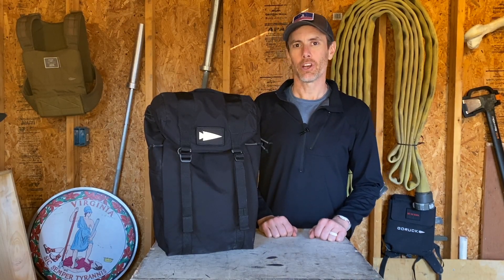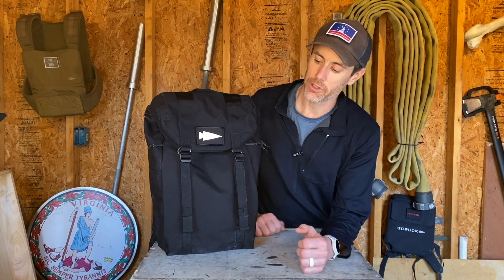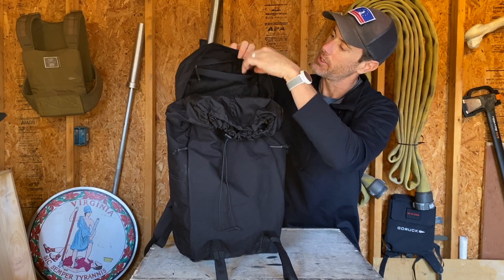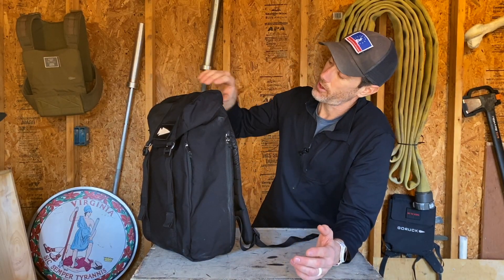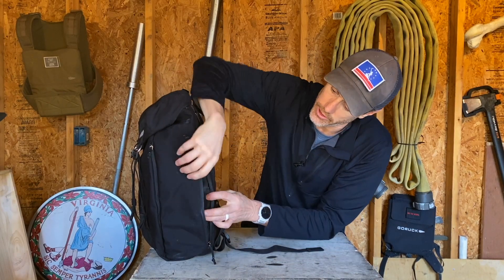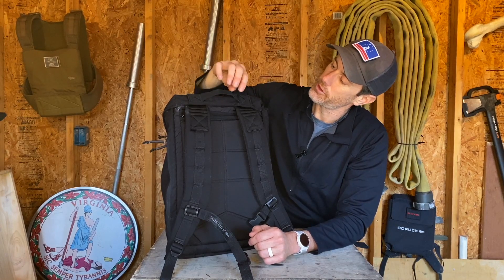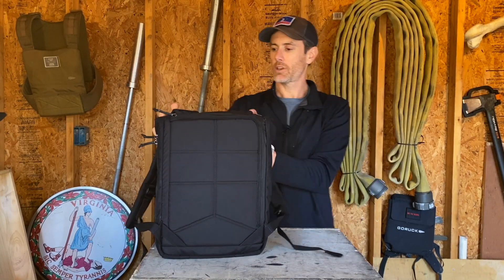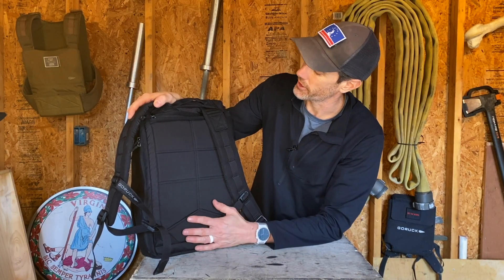GORUCK M22 Rucksack Review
The GOURCK M22 ) is a modern take on a WWII classic, the M1945. Departing from their traditional clamshell design, GORUCK steps into new territory with this elegantly designed and well thought out ruck.

Here's a link to our full written review of the GORUCK M22

While this was a limited release in 2022, we're hopeful that GORUCK hears all the positive feedback and will produce more. UPDATE: One of my sources at GOURCK indicated that the M22 is hopeful to return in late 2023.

My rucking watch of choice
Affordable Ruck Weights (10-45#)
Favorite Hydration Bladder
Best rucking bag if you can’t afford GORUCK
Blister Prevention Tape
Favorite no-frills headlamp
Favorite fancy headlamp
Great rucking socks
More great rucking socks